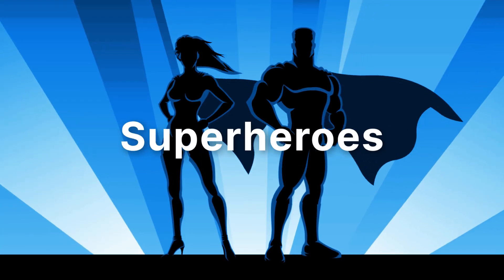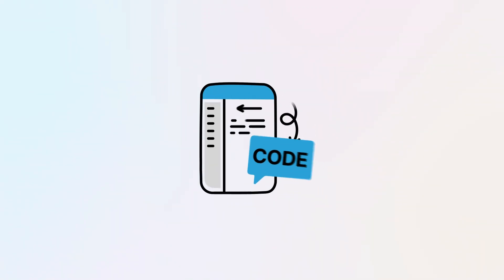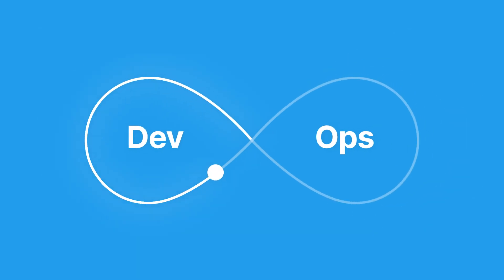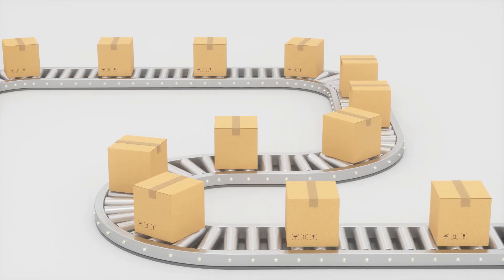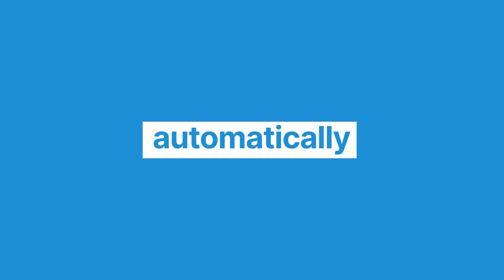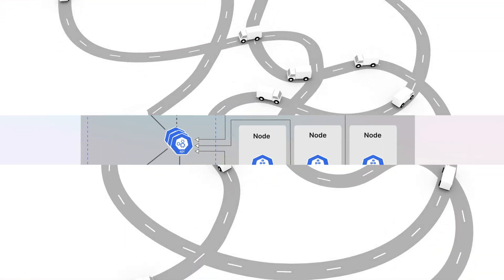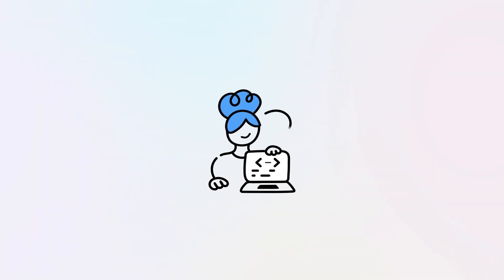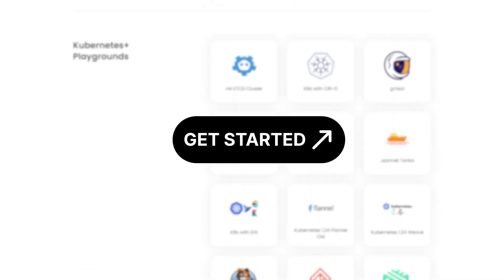Master DevOps Tools: Learn, Practice, Excel with KodeKloud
KodeKloud empowers tech professionals by furnishing them with targeted, hands-on expertise, enabling mastery of essential DevOps tools and methodologies with clarity and efficiency. Join us to learn, practice, and excel in DevOps tools that are essential for success in today's tech landscape. Dive into our tutorials, guides, and practical demonstrations to elevate your skills and propel your career forward.